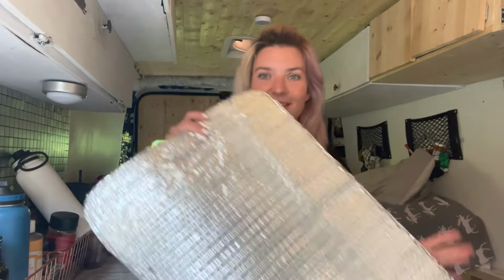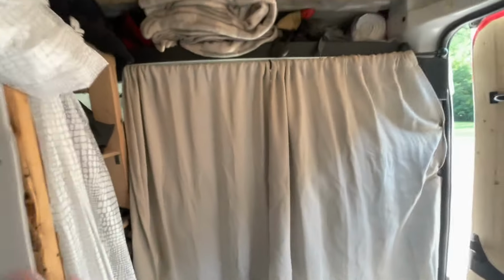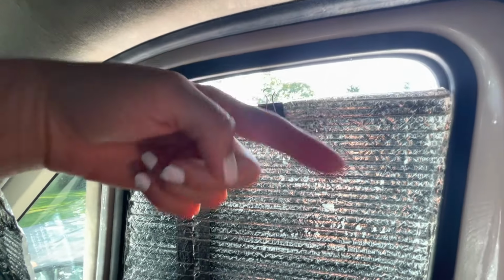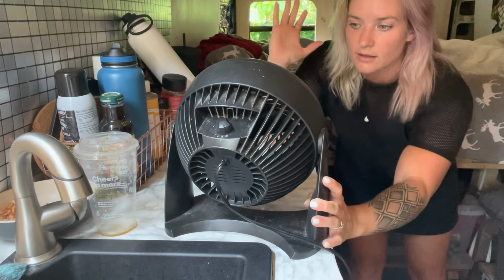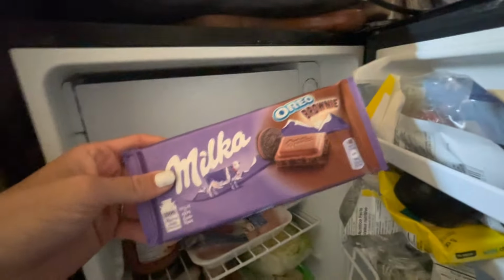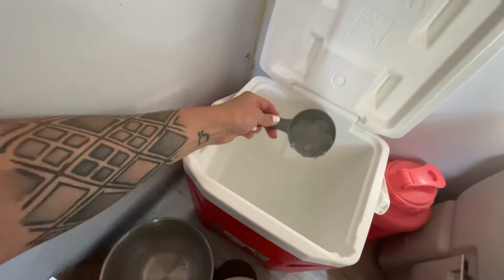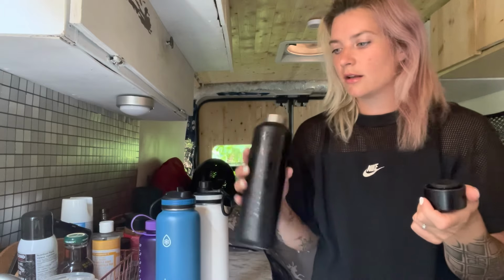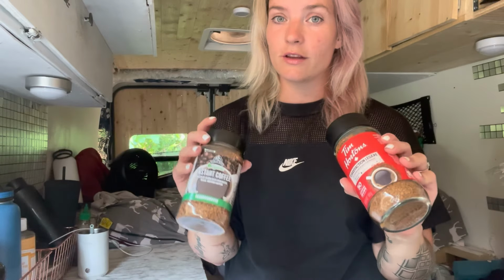4 SUMMER ESSENTIALS FOR LIVING IN A VAN | Van life Canada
Hello friends!

It has been a hot minute since I posted my last video. This third lockdown really got to me. But now I am finally back with another video and intend to post one every Saturday!

This one is about 4 summer essentials for living in a van or any other vehicle, and an extra one, that is quite important to me. I talk mostly about full-time van lifers, but I also share lots of tips for occasional travelers. :)